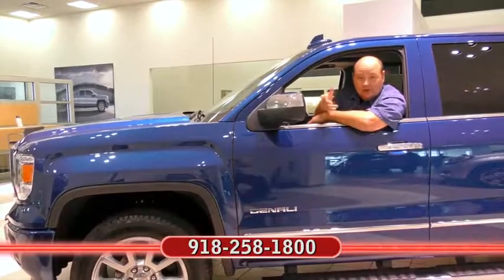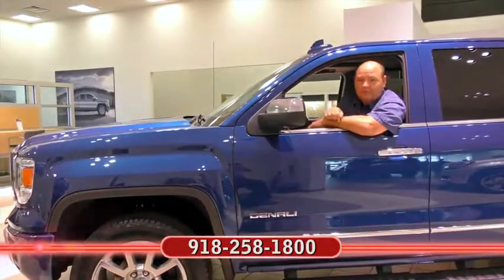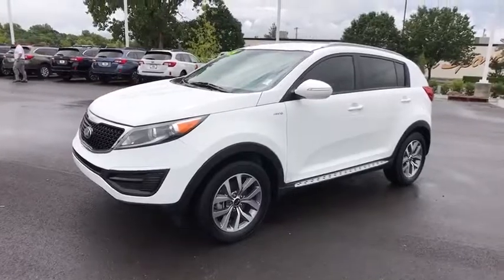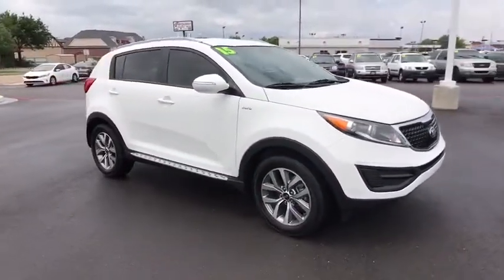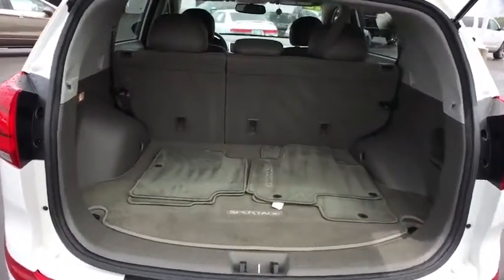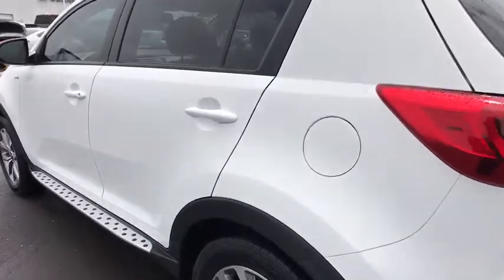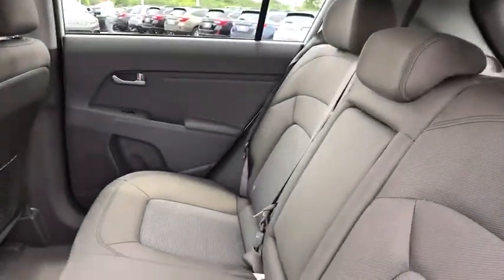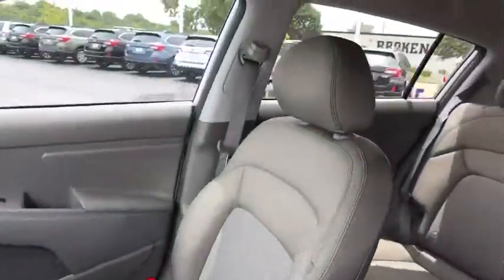2015 Kia Sportage Tulsa, Broken Arrow, Owasso, Bixby, Green Country, OK K7290A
2015 Kia Sportage

Ferguson Superstore
1601 N Elm Place

New Price! Certified. CARFAX One-Owner. Odometer is 7570 miles below market average! Give one of our Kia Certified Sales Reps a call directly, JUST ASK FOR KIA SALES. Let us help you with any questions or details.Sportage LX, AWD, Clear White.Kia Certified Pre-Owned means you not only get the reassurance of up to a 10yr/100,000-Mile Powertrain Limited Warranty, but also a 152-point inspection/reconditioning, 24/7 roadside assistance, rental car benefits, and a complete CARFAX vehicle history report.